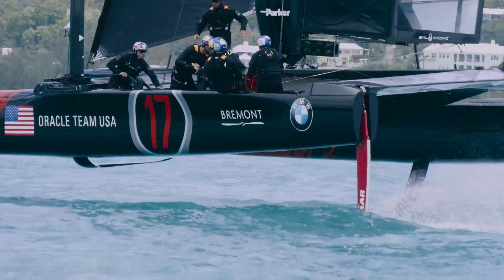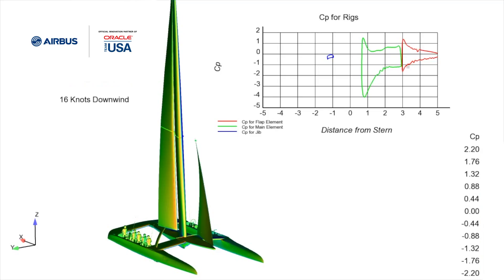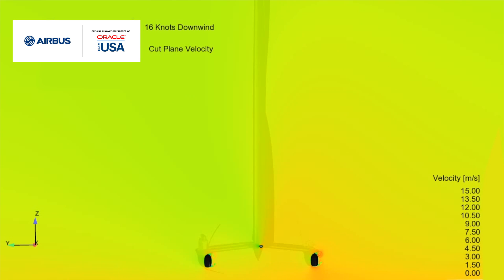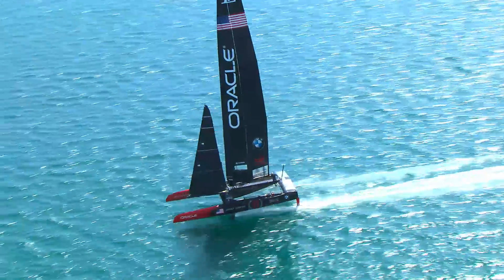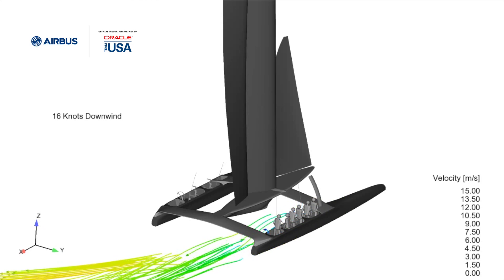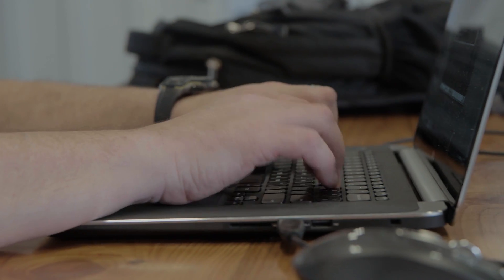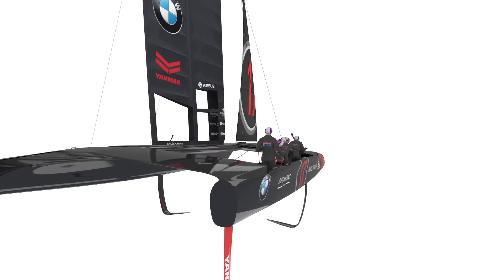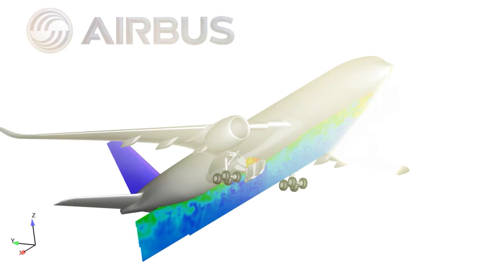Sailing Takes Flight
TechTuesday: With @AmericasCup racing, flying and sailing have never been so similar. See how we benefit from @Airbus expertise in computational fluid dynamics CFD. TechTuesday Video by Javier Salinas / ORACLE TEAM USA